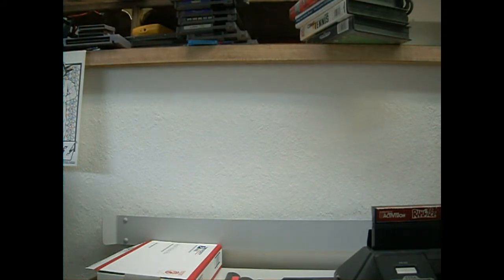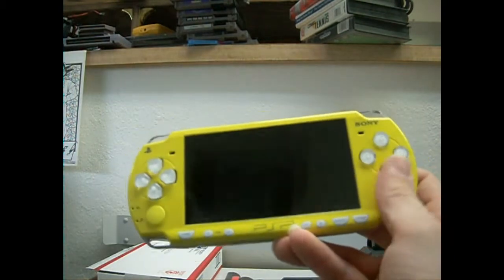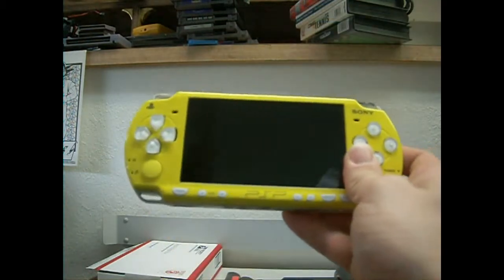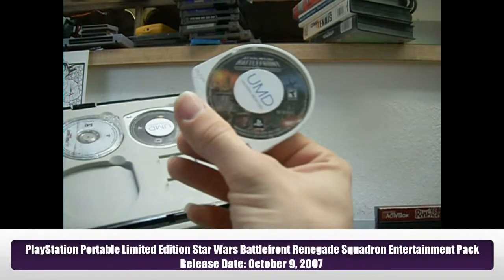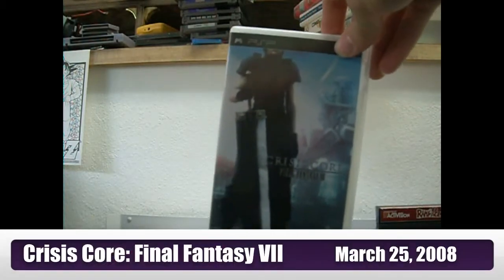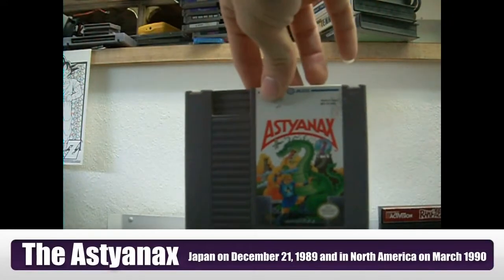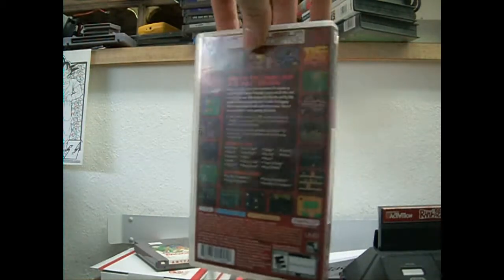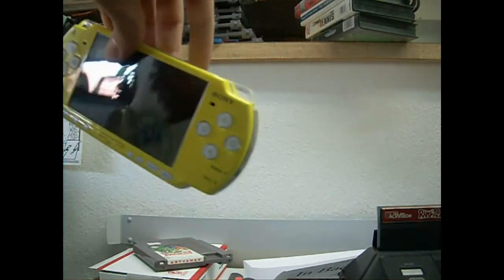PSP 2001 Shell Mod Pickup Video and Review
I got a PSP 2001 w/ 4games off of craigslist for $60 bucks.